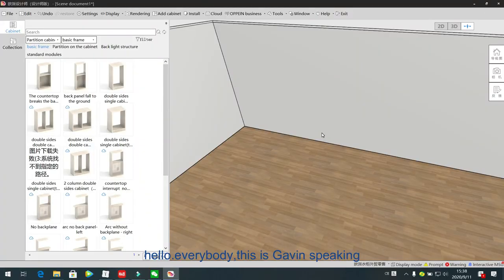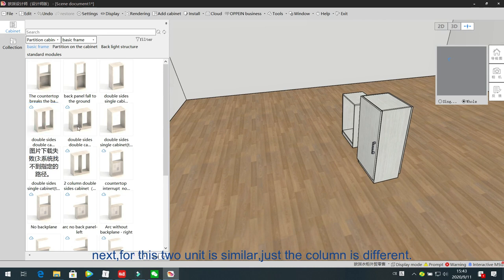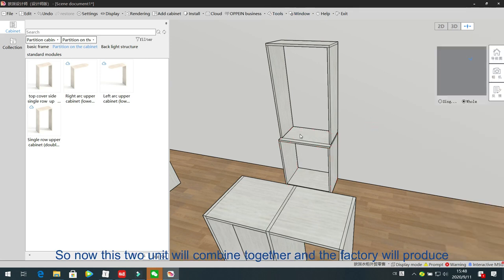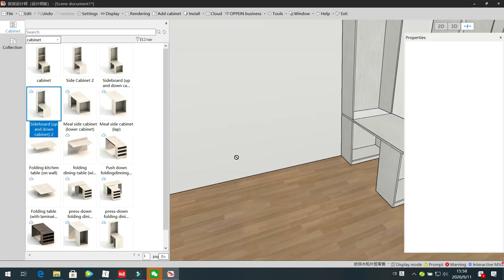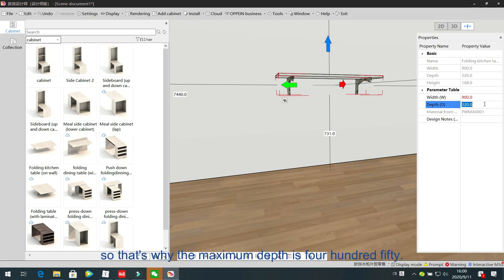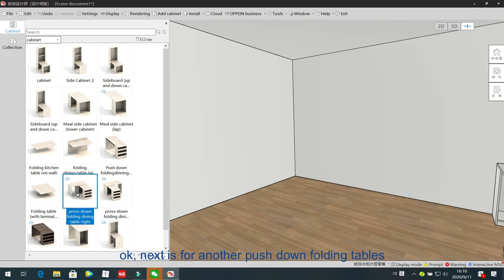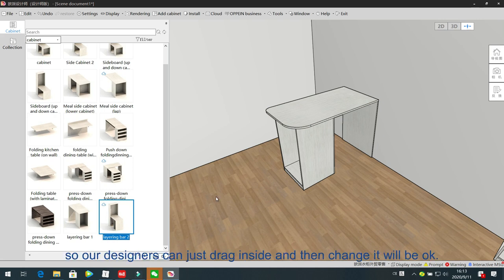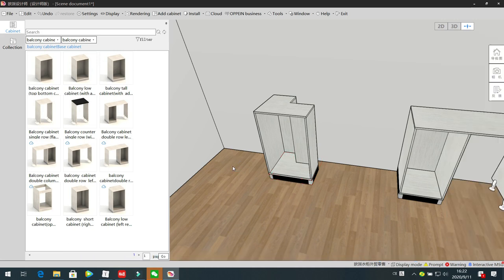210 CAXA Models Introduction 4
Introduce on CAXA models: partition cabinet, sideboard cabinet, and balcony cabinet basic operations and design considerations.